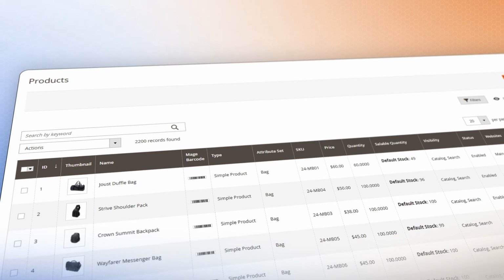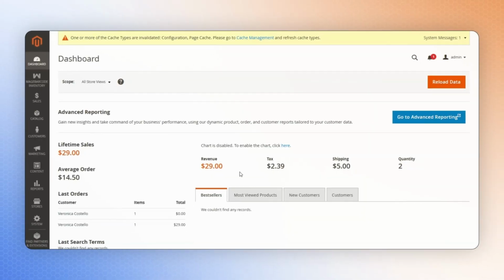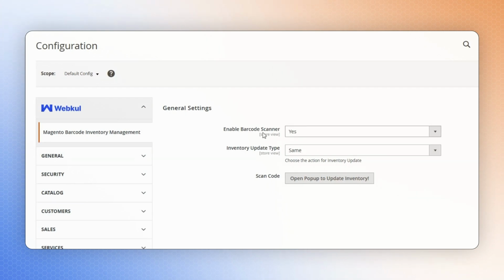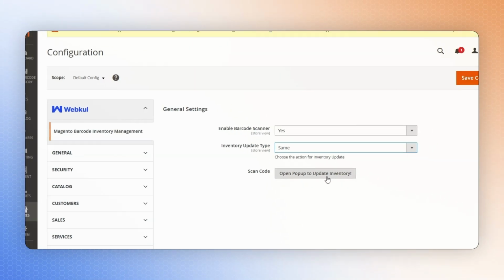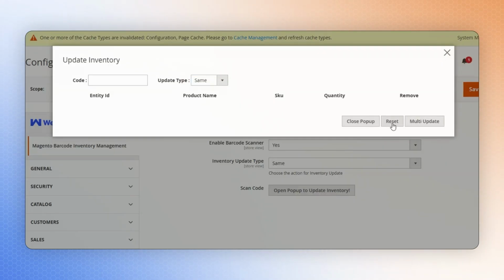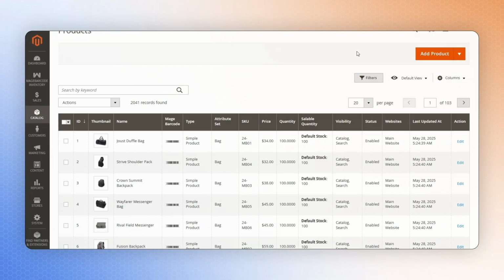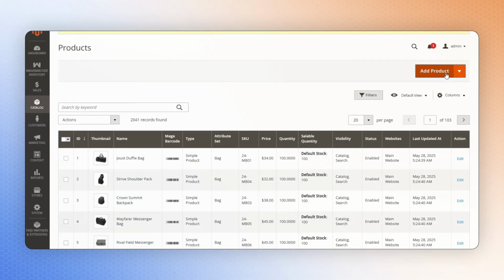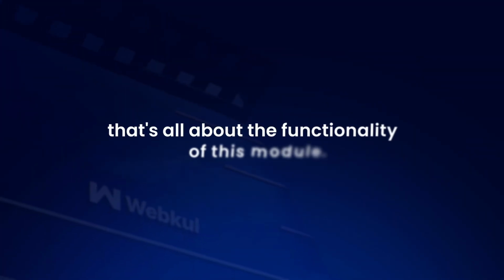Magento 2 Barcode Extension for Easy Stock & Inventory Management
Magento 2 Barcode Extension is the ultimate tool to streamline your inventory management!

Effortlessly generate barcodes automatically as you add products, and update stock in real-time with a simple scan.

Whether you're managing individual items or bulk inventories, this extension lets you print barcode PDFs and adjust stock seamlessly, all powered by SKU-based barcodes.

Just plug in your barcode scanner and you’re ready to go!

Stay efficient, stay organised, and take full control of your Magento store’s inventory like never before.

2. Raise a Ticket via our HelpDesk system

Timestamps:
0:00 - 0:17 Intro
0:18 - 0:41 About Webkul and its products
0:42 - 3:08 Demonstration of this Extension
3:09 - 3:26 Outro